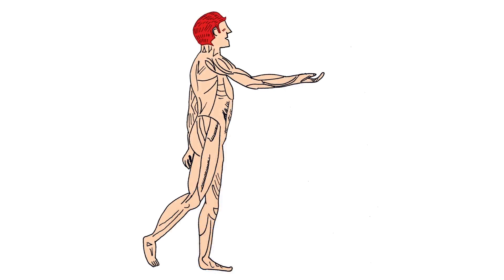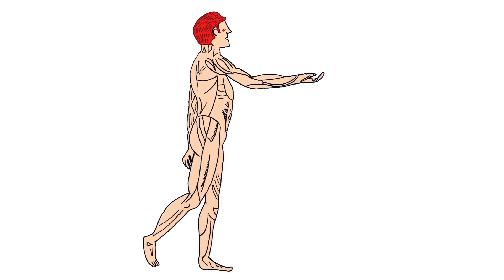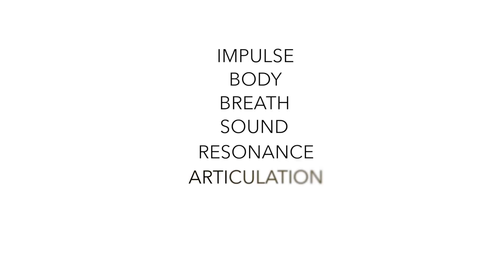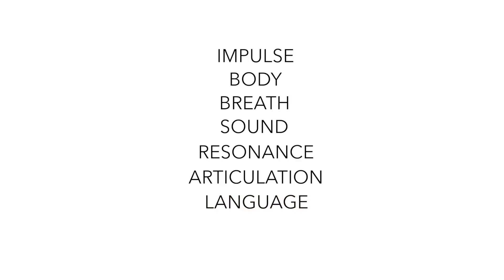How Your Voice Works: the Overview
Want the latest from Voice Body Connection? Check out our free 5 video series, "What To Do When You Lose Your Voice"

This video is the free Overview of the online course, "How Your Voice Works" a past online class taught by Elissa Weinzimmer, vocal health educator and founder of Voice Body Connection.